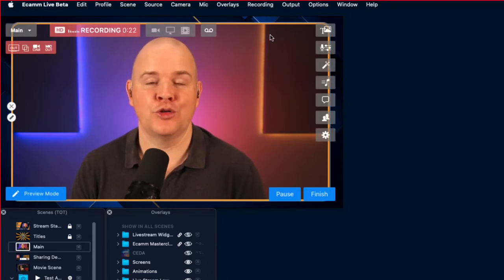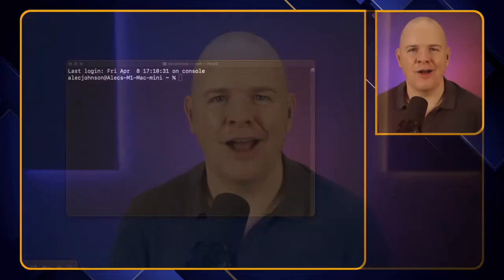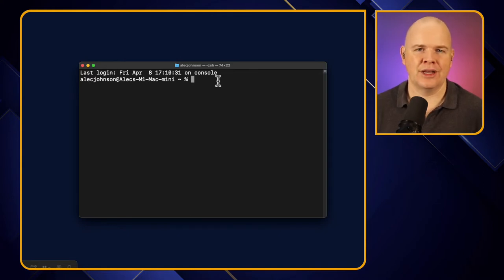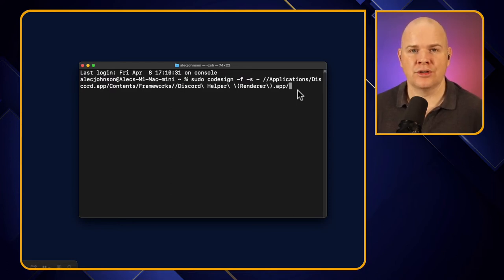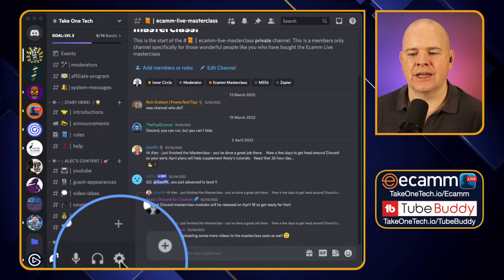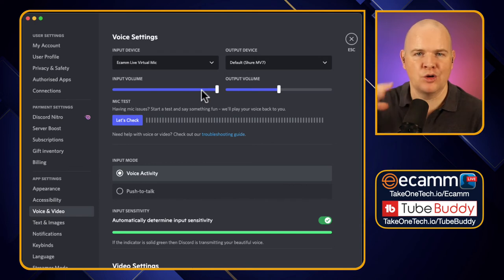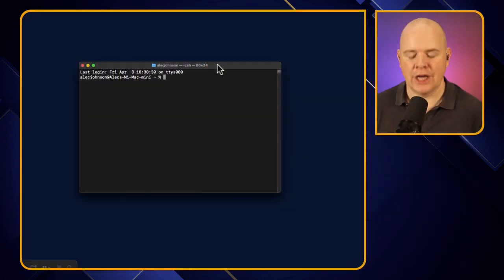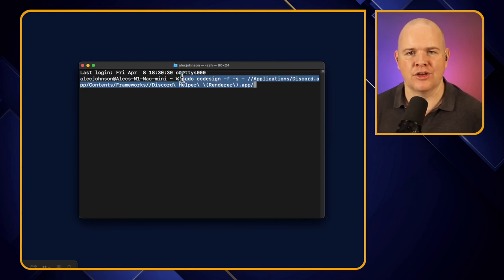How to use Ecamm Live virtual camera in Discord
In this video I show how to use Ecamm Live virtual camera in Discord.  It does require a bit of code entered into the Mac Terminal App, but don't worry if you are not familiar with Terminal, it is a simple process!
Once done you will be able to take your Ecamm Live feed and all of the production value that this brings, into your favourite Discord community!

Here is the code to enter into the Terminal.App:

sudo codesign -f -s - //Applications/Discord.app/Contents/Frameworks//Discord\ Helper\ \(Renderer\).app/

To learn more about Discord, checkout Discord for Creators... Keely has all you need to know!!

❗️ Do you want to become a master of Ecamm Live, or level up your skills?  If so then the Ecamm Live Masterclass is for you with over 100 fresh new videos, always up to date with the latest Ecamm Live version. Find out more and get lifetime access now!

📷 ✳️ CAMERA GEAR ✳️